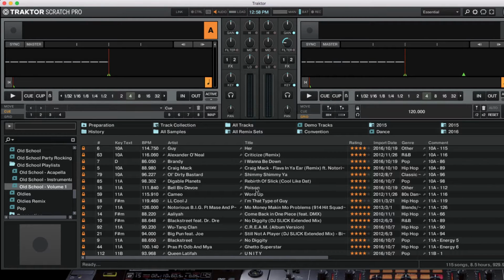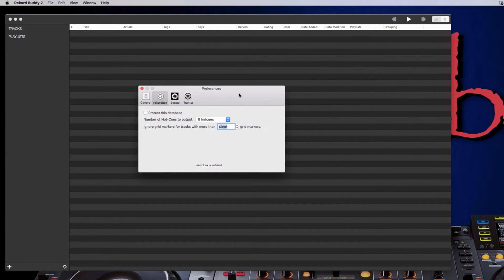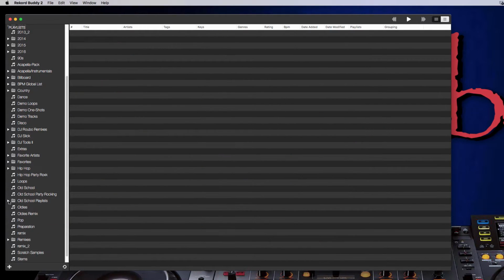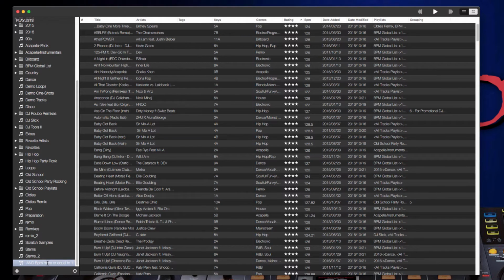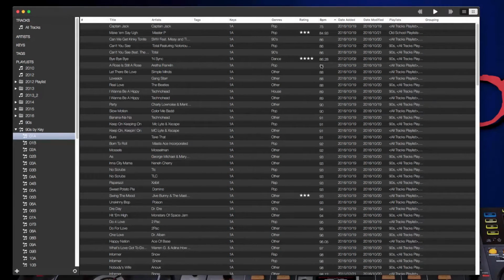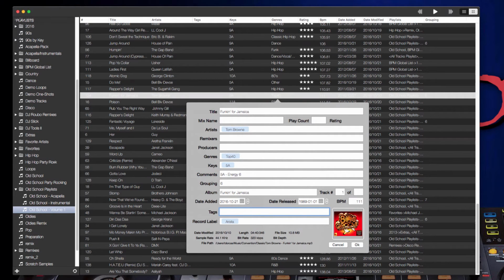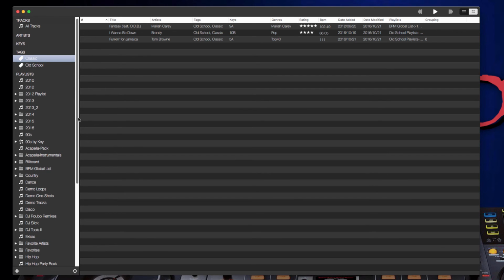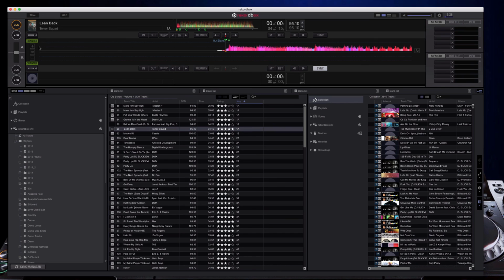Rekord Buddy 2.0 Review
This is a comprehensive review of Rekord Buddy 2.0.  If you use any combination of Traktor, Serato, and/or Rekordbox, I think this is must have software. In the video you find out why. Enjoy!